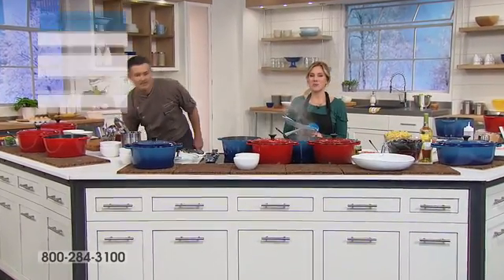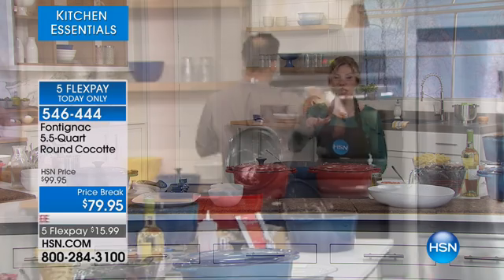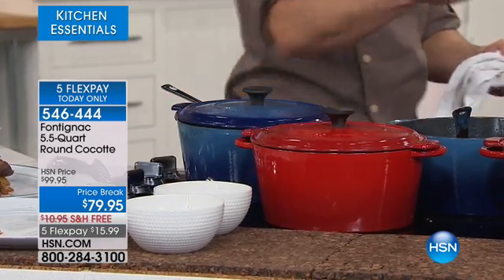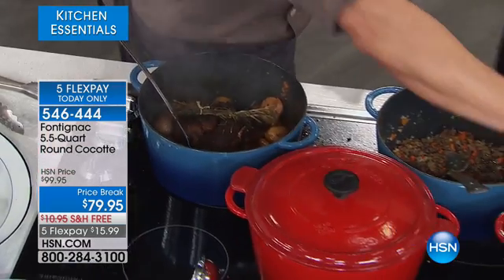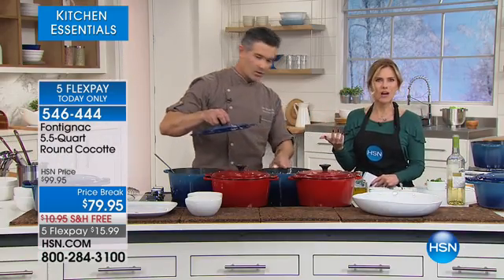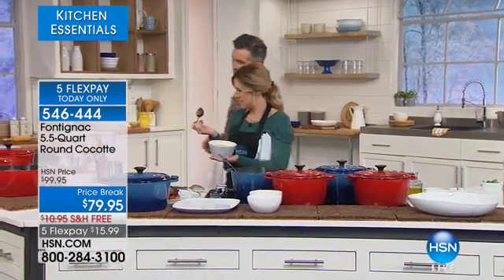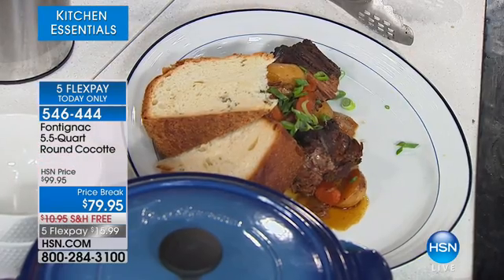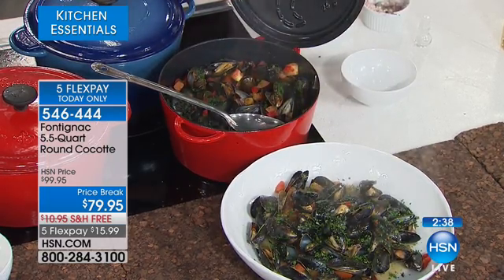Fontignac 5.5Quart Round Cocotte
Also referred to as a dutch oven, the cocotte is universally loved by chefs the world over  it braises, browns and bakes with ease, yet will still quickly boil a...